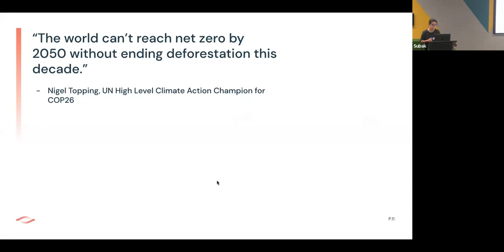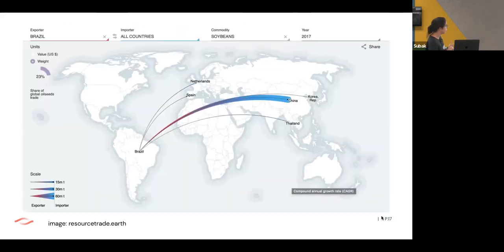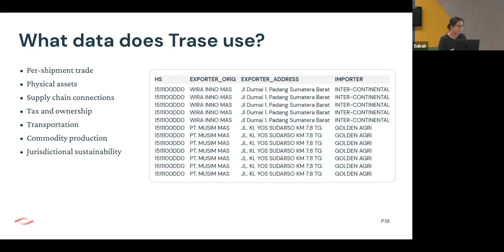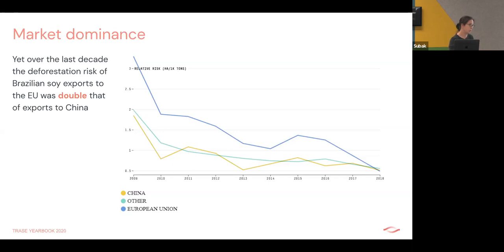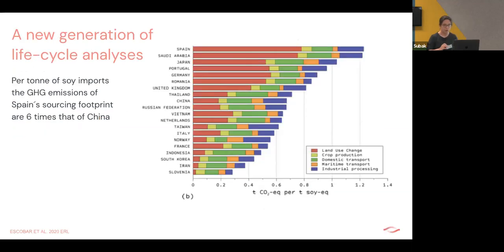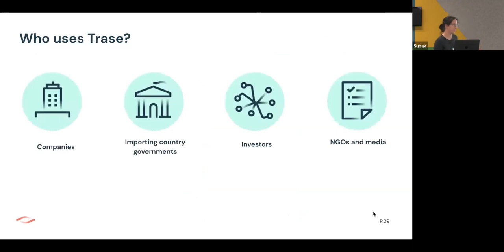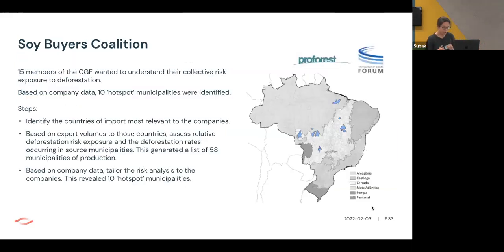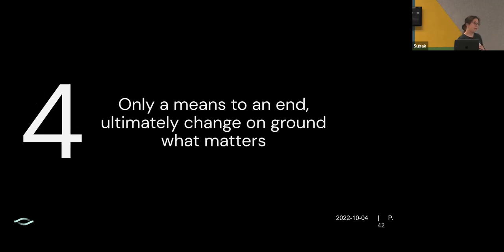Our carbon sinks: data driven insights to revitalise peatland, forests, and oceans @ Subak Summit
Livestream recording from the Subak Climate Summit 2022. This talk is led by Helen Bellfield of Global Canopy, and is titled: "Our carbon sinks - data driven insights to revitalise peatland, forests, and oceans"